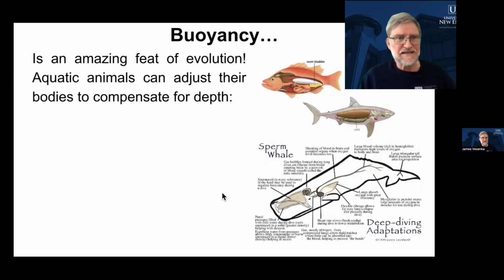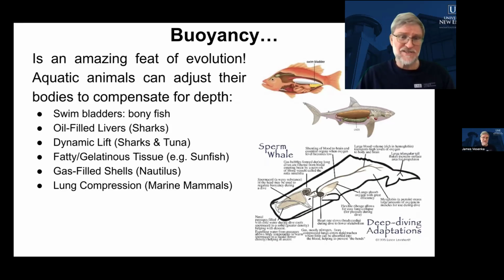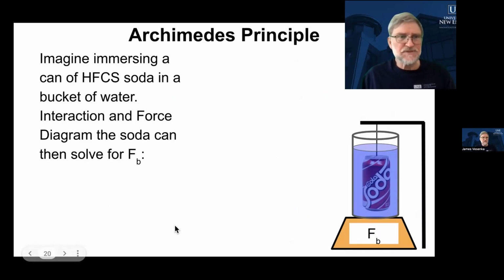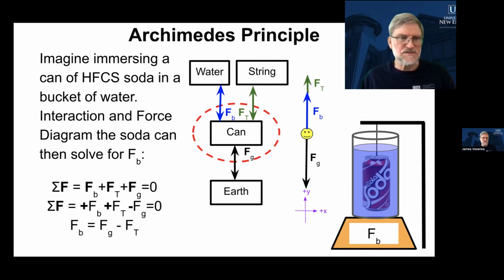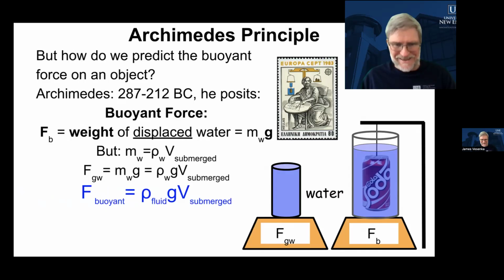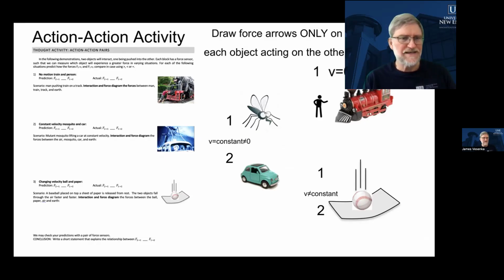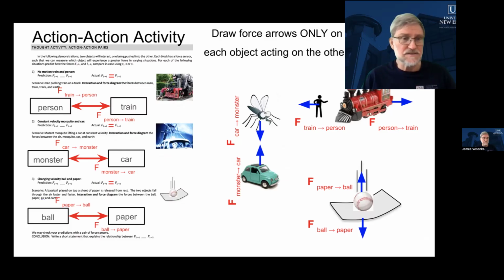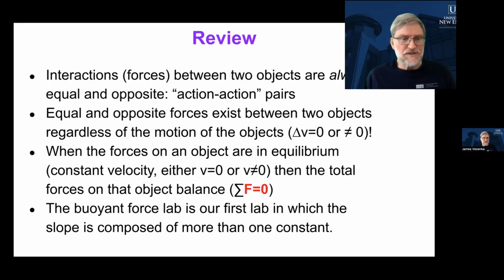Unit 4 FP Buoyancy Introduction and Interaction Review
This video introduces a quantitative analysis of buoyancy and reviews action-action pairs.